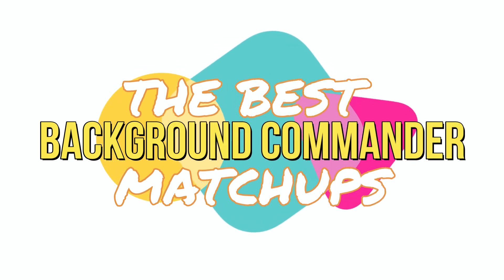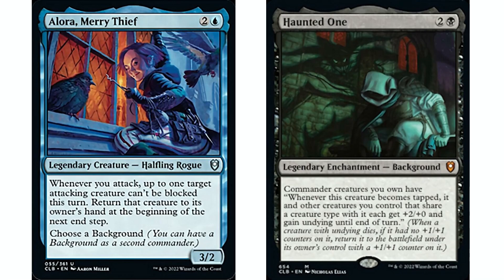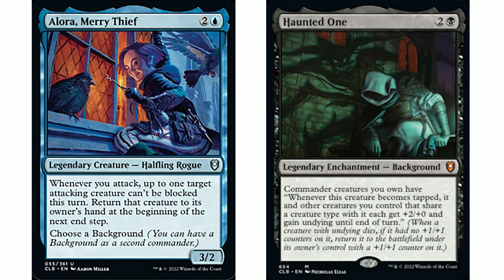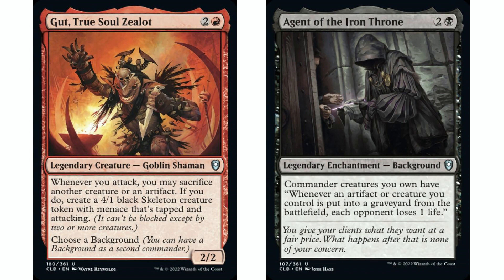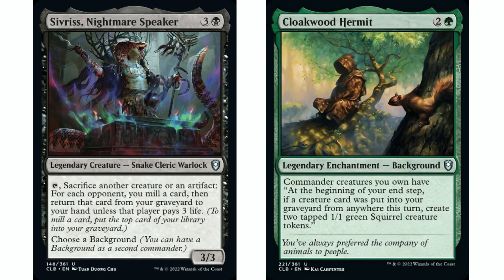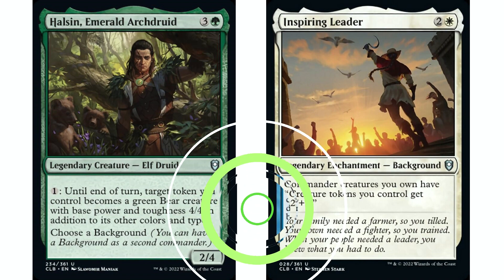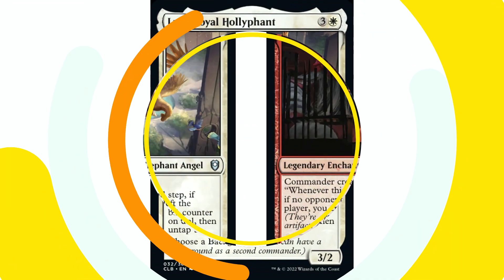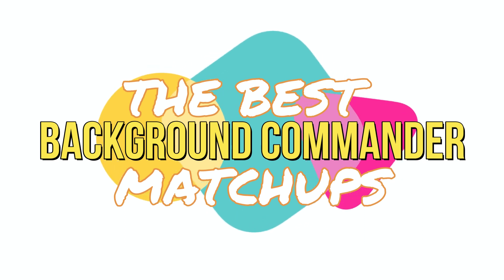Best Background Commander Match-ups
Matching up some the background commanders with the backgrounds that I think they fit best.